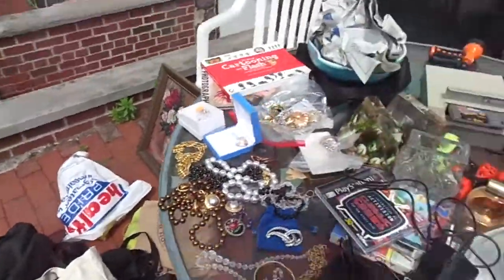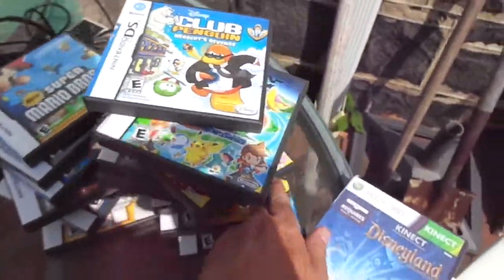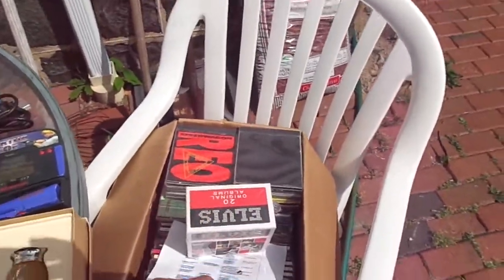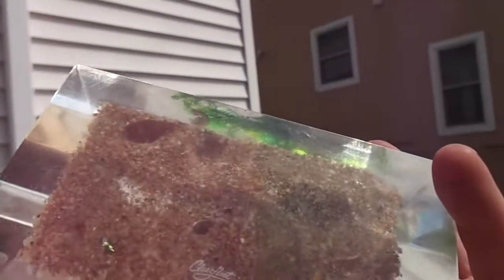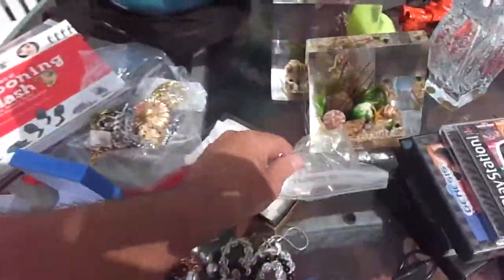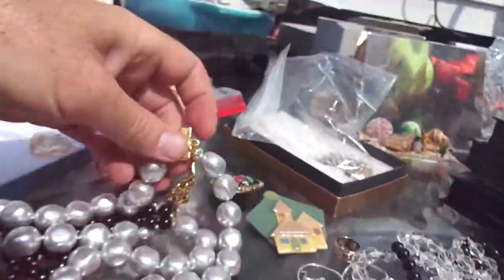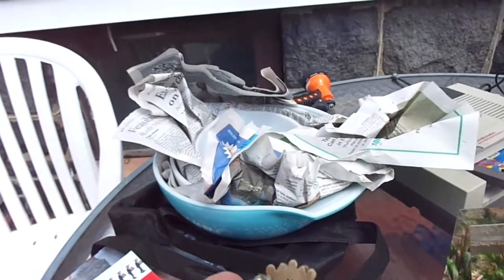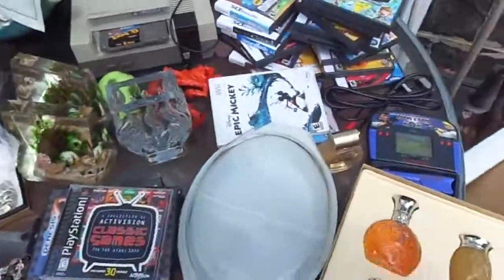Video Games Jewelry CDs Collectibles. Flea Market Garage Yard Estate Sale Finds Pick-Ups - 5/30/15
Here's the stuff I got at Flea Markets, Yard, Garage and Estate sales while shopping today. :-)

47-234